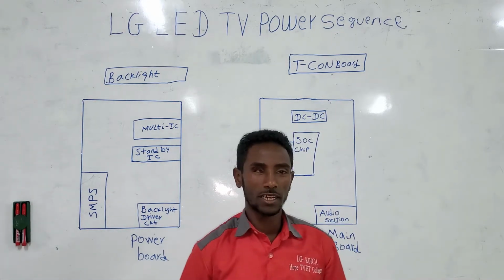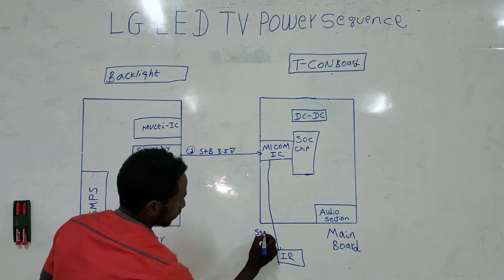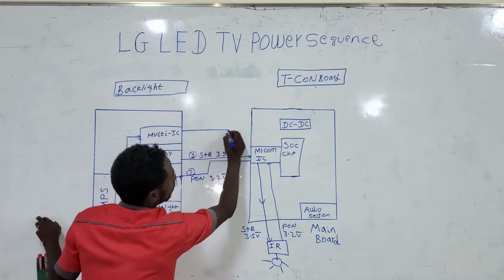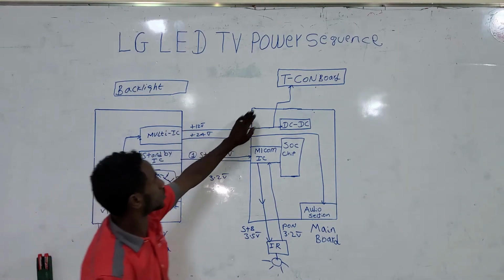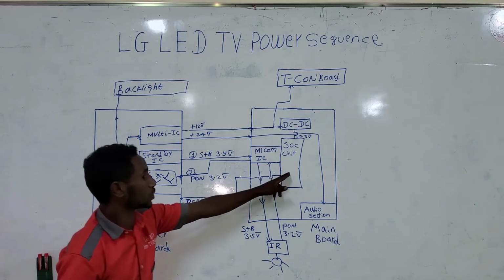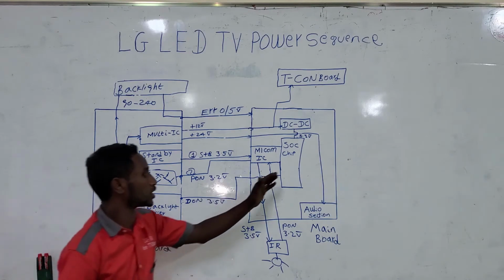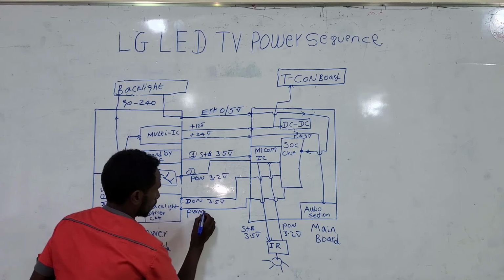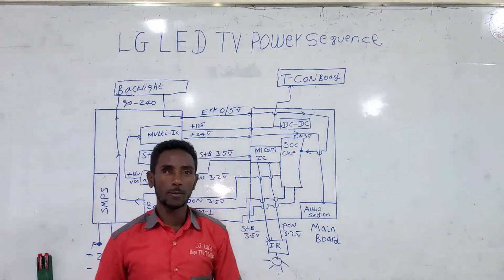why tv advertising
In this video I go over explain about

❓ WHAT NEXT? ❓

1️⃣ Watch the videos I linked to above so you can discover how to potentially understand ge com repair , lg crt monitor repair,

👨 About Me 👨

If you don’t know who I am, my name is GETACHEW MENGESHA and I’m a  youtuber . Cheers! increase your technical skill.